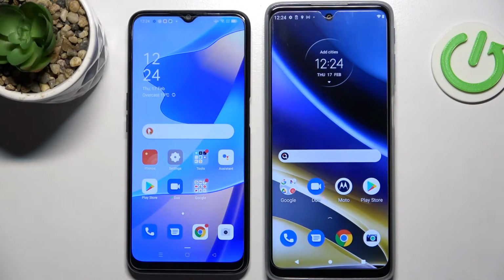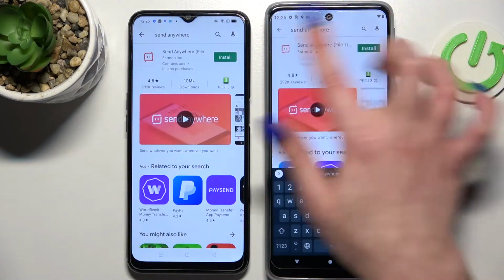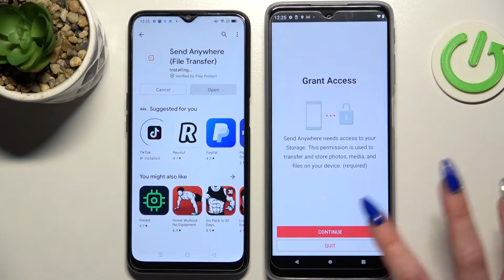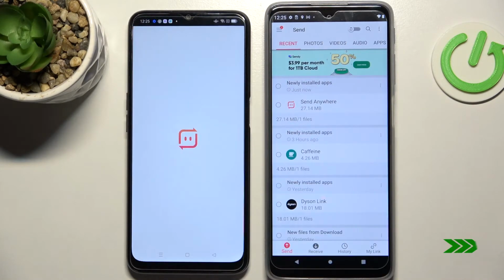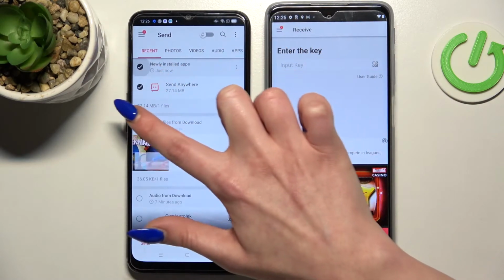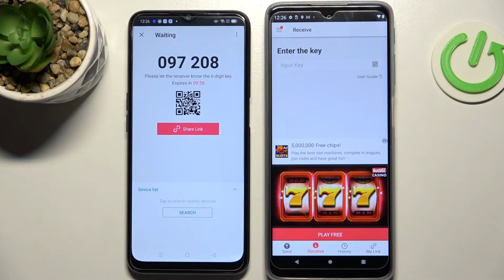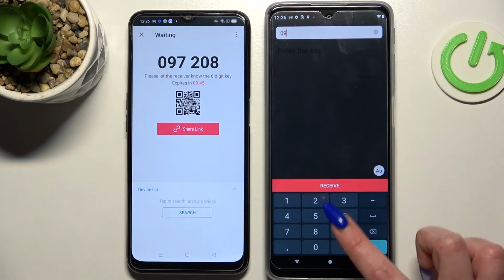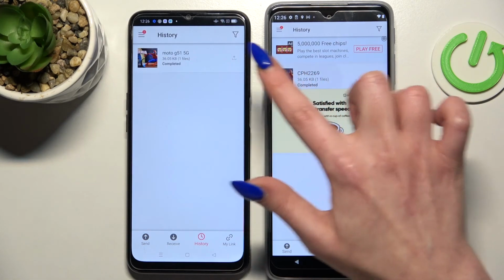Transfer files to Motorola Moto G51 / Transfer files From Android to Motorola Moto G51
To learn more useful information for Motorola Moto G51, visit our

Hello all, dear friends, in this video we will show you how to transfer files to Motorola Moto G51. To send files to Motorola Moto G51 you need to watch our video. Follow our instructions and you'll be able to transfer files to Motorola Moto G51. Your files being sent to or from Motorola Moto G51 will not be an issue after you watch our video. Have a great time!

How to send files to Motorola Moto G51? How to receive files on the Motorola Moto G51? How to upload files from the Motorola Moto G51? How do I transfer files to Motorola Moto G51? How to receive files on Motorola Moto G51?